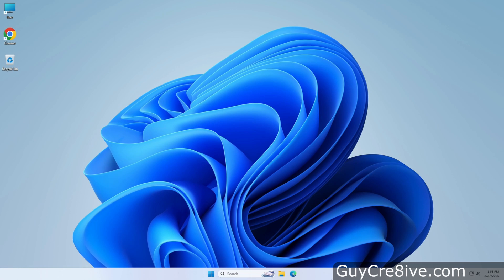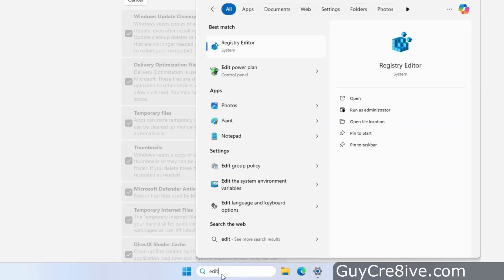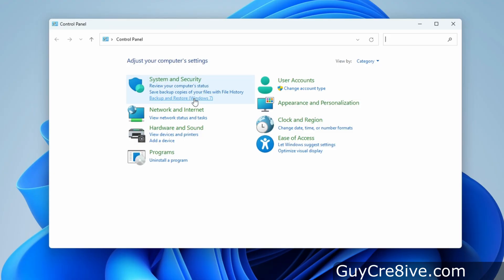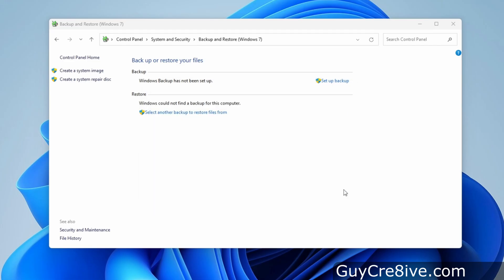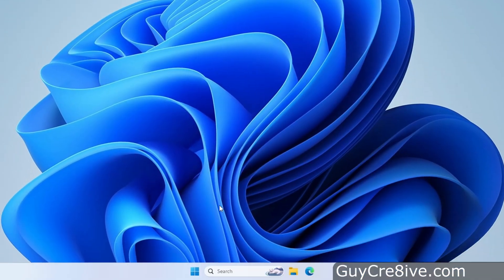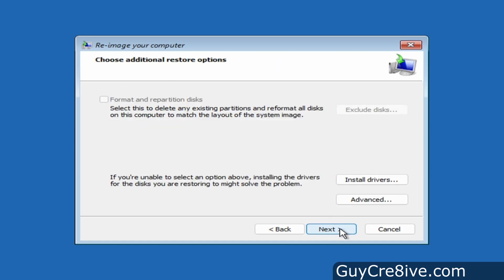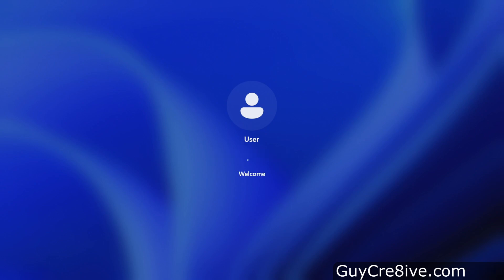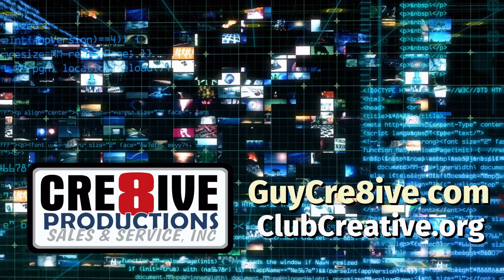Backup Restore Windows 11 How To Create System Image Computer Laptop Pro Home Backing Up & Restoring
This video Guy shows how to backup and restore a Windows 11 system image.